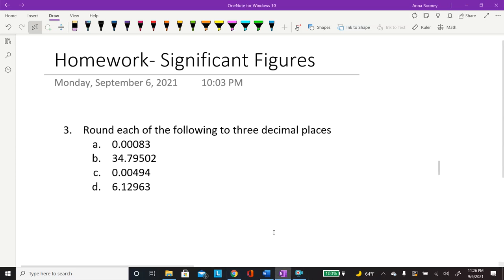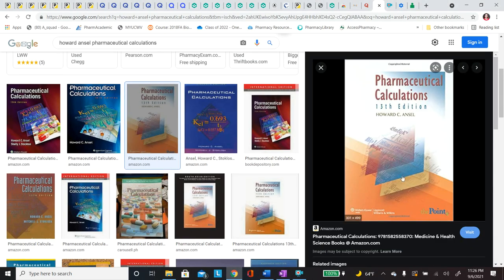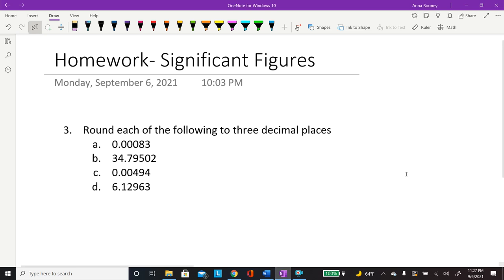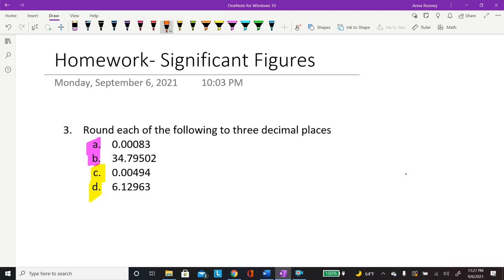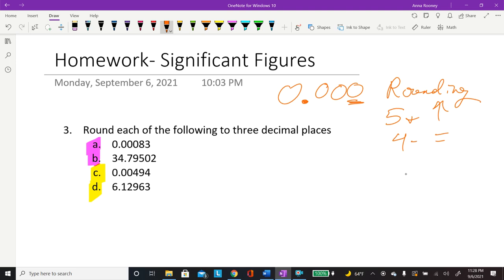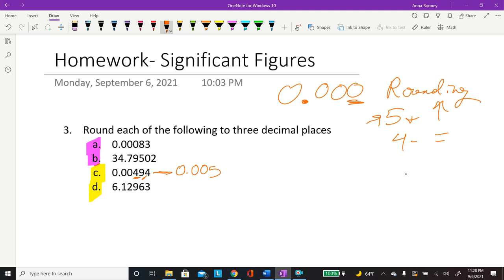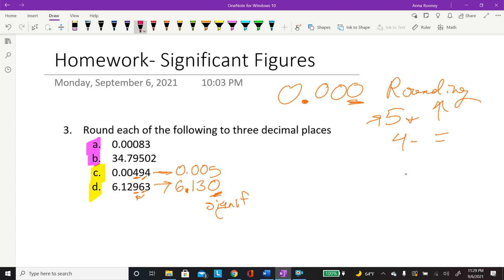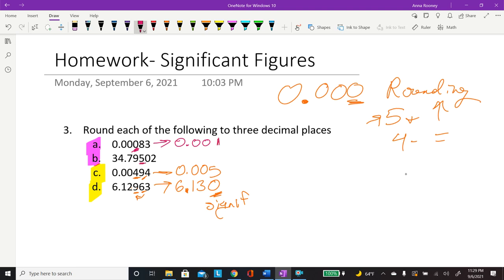Pharmaceutical Calculations Ansel Chapter 1 Significant Figures Practice Problem 3